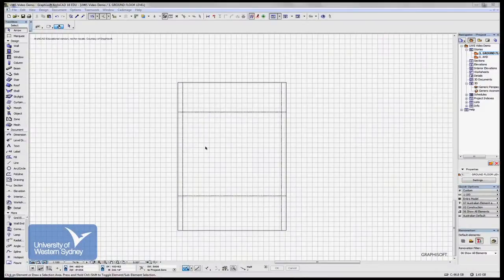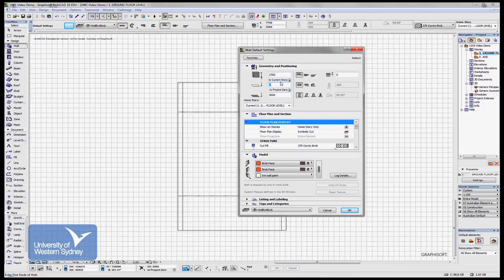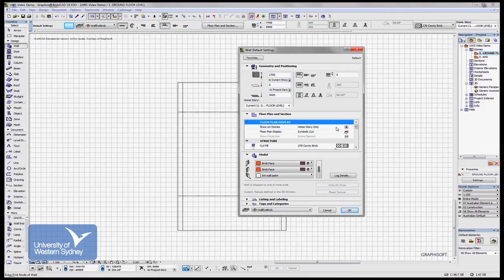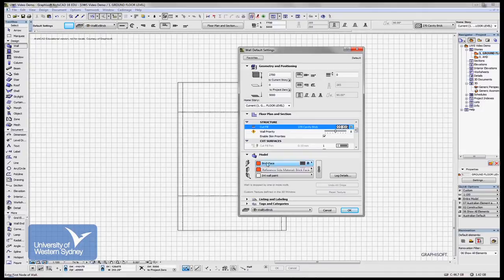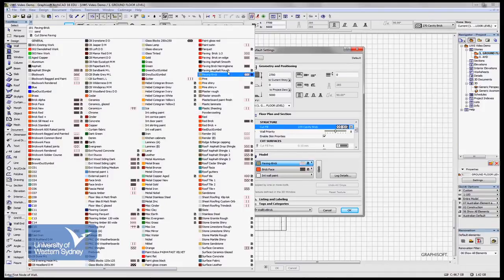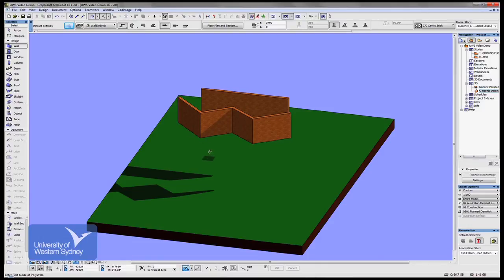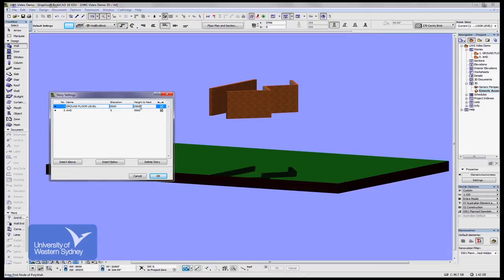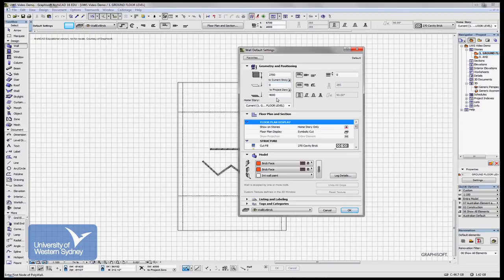ArchiCAD - Wall Tool - Part 1 of 3 [Video 11]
Topic: Wall Tool - Part 1 of 3